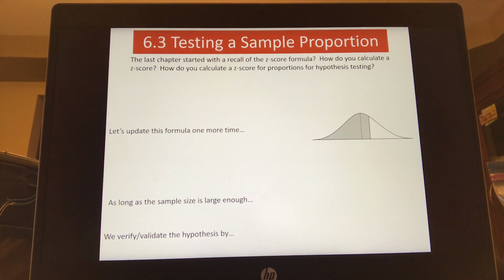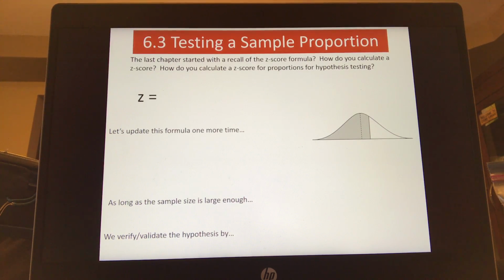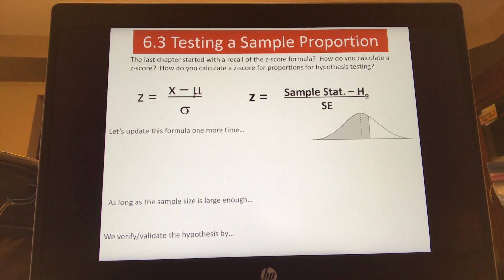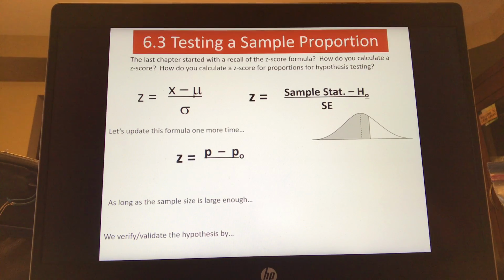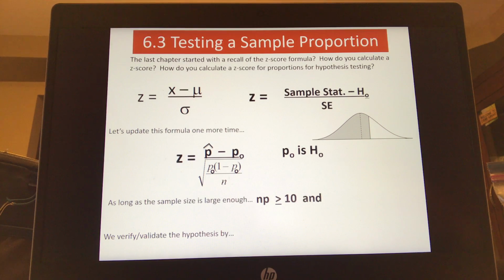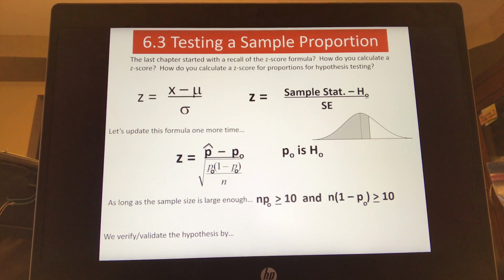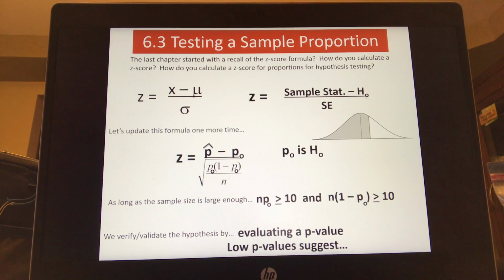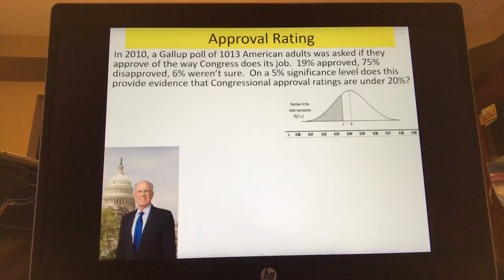6.3 Hypothesis Tests for p (part 1)